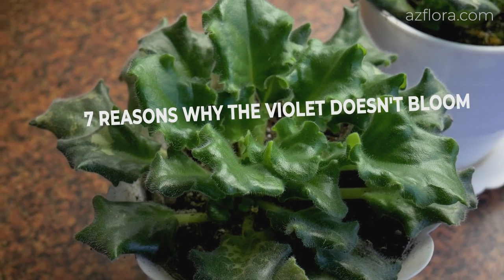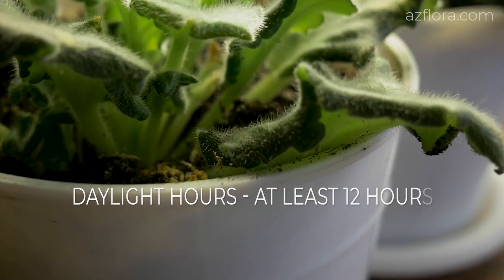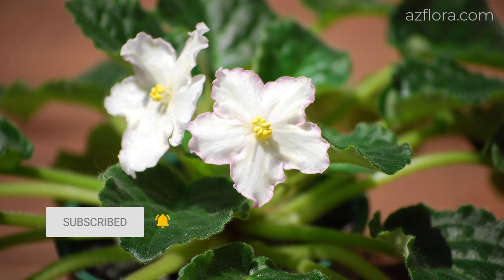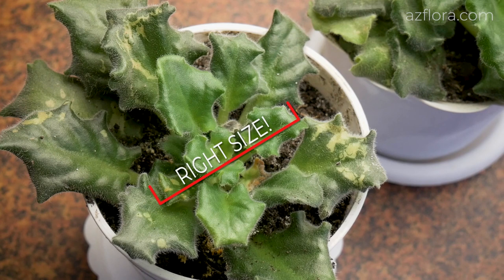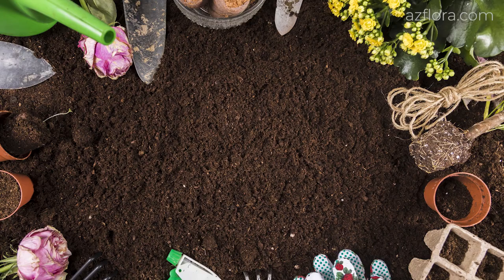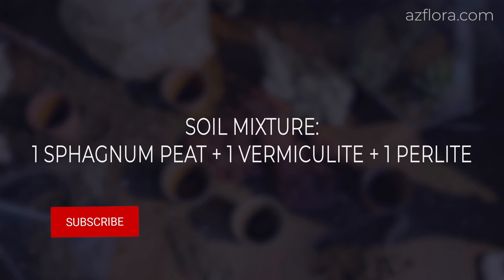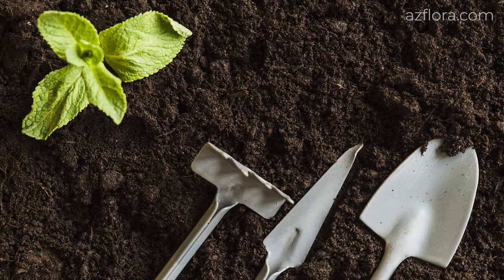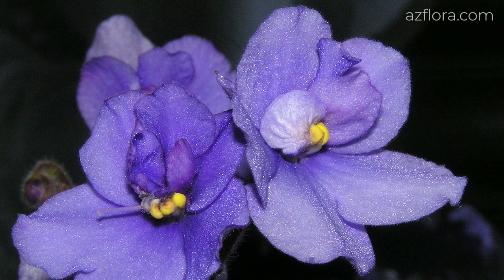African Violet care conditions | 7 REASONS WHY IT DOESN'T BLOOM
In this episode on AzFlora ENG we are talking about African Violet care conditions and 7 reasons why it doesn't bloom.